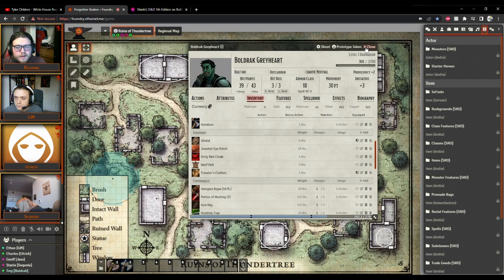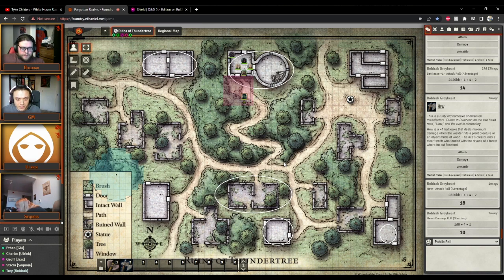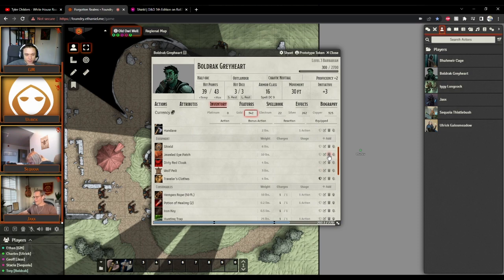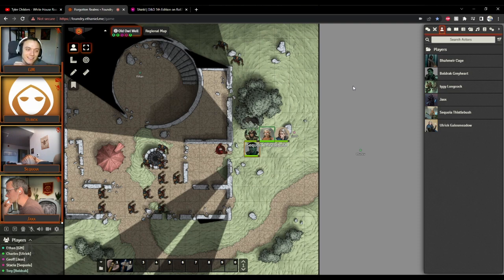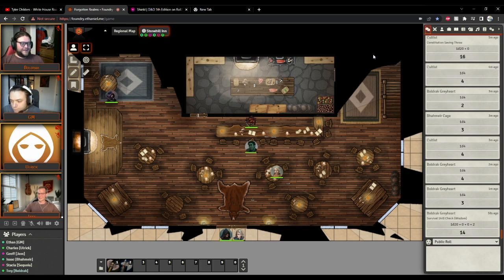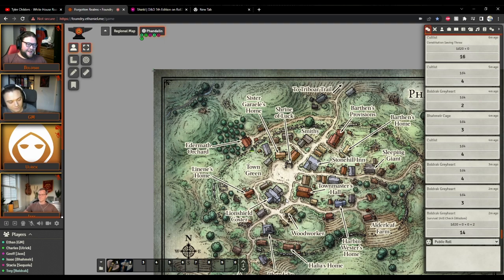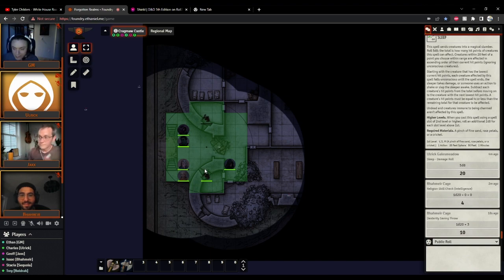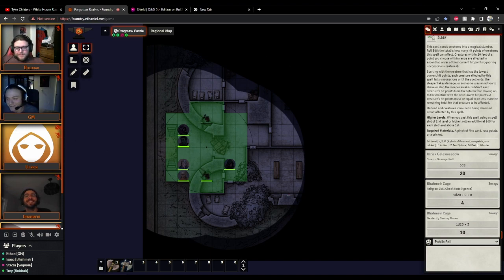Six Absolute Noobs Play: The Lost Mines of Phandelver - Bar Bastards